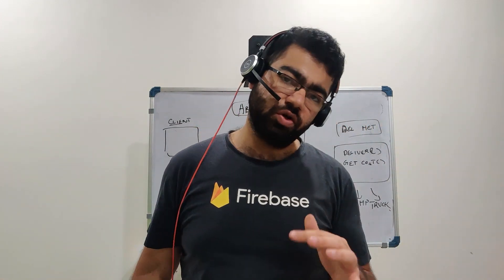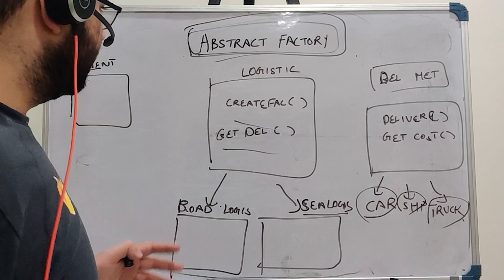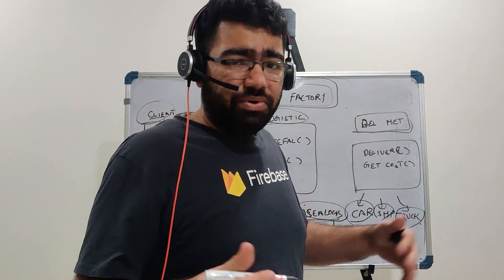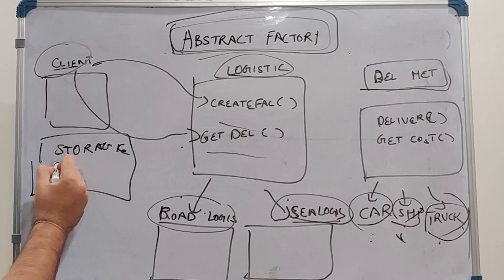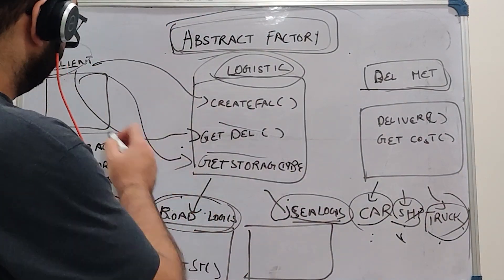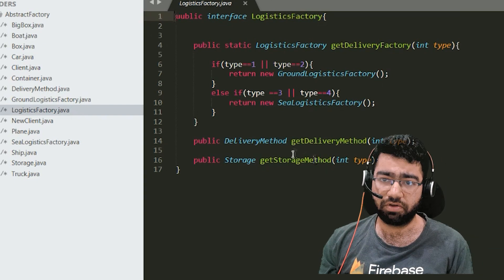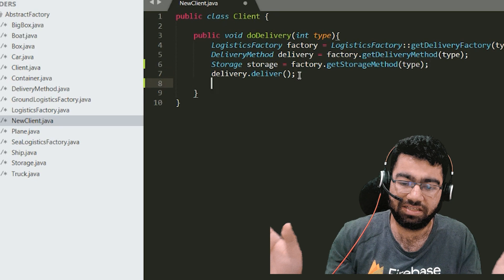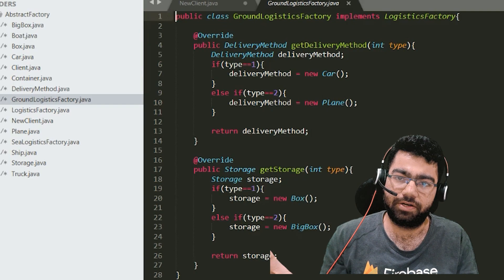ABSTRACT FACTORY PATTERN | LOW-LEVEL DESIGN | SYSTEM DESIGN | Techie007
Hello everyone,

This video is about abstract factory design pattern. It is one of the low-level design patterns.

Amazon Fires its robotics team.
How to earn money online? Top 10 Jobs for students
How to Start a Startup?
Books to read as a startup founder?
Competitive Coding or not?
Service Mesh.
DNS-Based Routing.
Distributed Systems.
What are Microservices?
How Do Push Notifications work ?
How do speed calculators work?
Placement guide
Placement guide
resources to learn data structures
Projects development
AR/VR
Blockchain Machine learning
Deep Learning
Software developer engineer,
Side projects,
Associate engineer
blockchain
what is blockchain
blockchain technology
blockchain technology explained
blockchain explained